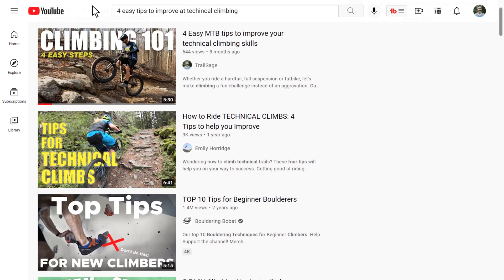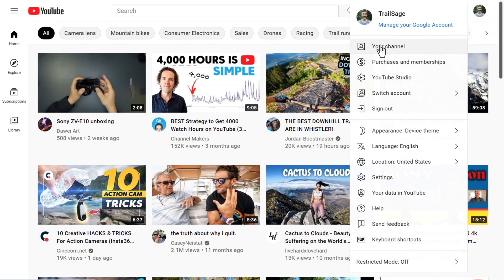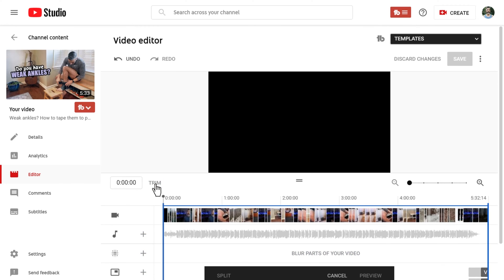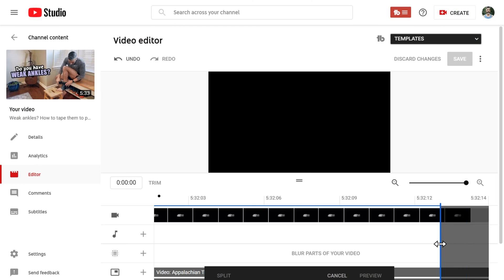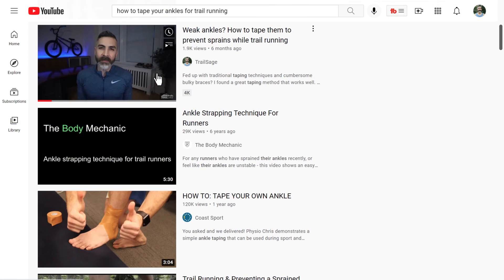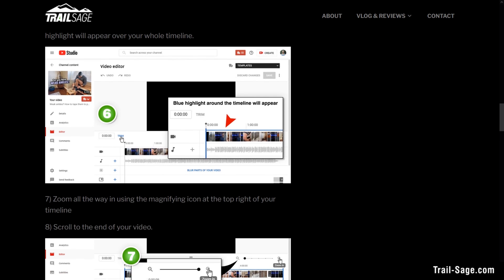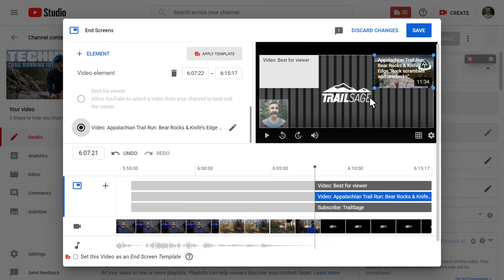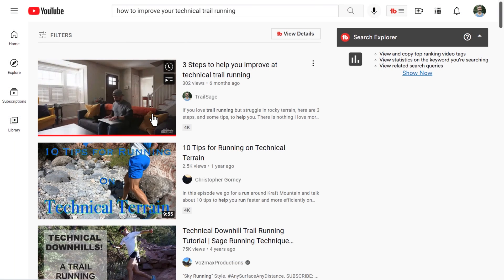Thumbnails not showing previews when you roll over them in YouTube? Here's how to fix it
Have you noticed that some of your videos no longer show a preview when you roll over them?  Here's an easy fix for those broken thumbnails.  You can also find the instructions here on my

I think we are all familiar with how a thumbnail preview works on YouTube, you search a topic and if you see a video that is interesting you may roll over it to see a 3 sec clip of what that video is about. But I began noticing that some of my own videos were no longer showing any preview?  Instead, when I hold my mouse over the thumbnail, I would get a faded play button.

In some instances the issue resolved itself after 12-24 hours, but in most cases the preview never returned. I’m not sure what causes it, or why it only happens to some videos, but the good news is there is an easy fix.

The process usually takes 20 mins to an hour depending on how long your video is, but once it is done, you can refresh your page and the thumbnail should show a preview again. I do want to note, on some longer 4k videos this process could take longer, but don’t’ worry, your video will never appear down. It just won’t have the rollover preview until processing is finished.

0:00 Intro
0:27 Overview
1:02 Instructions
2:46 Revert to original
3:09 Pro Tip
3:24 Conclusion
3:42 YouTube Rant